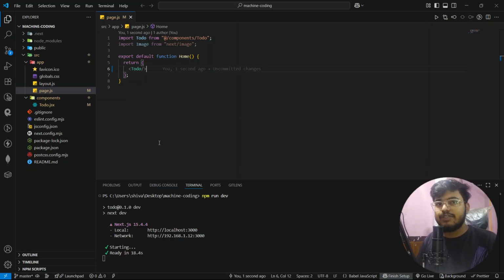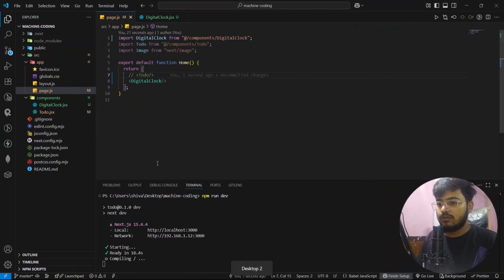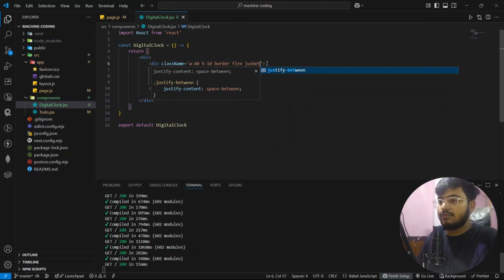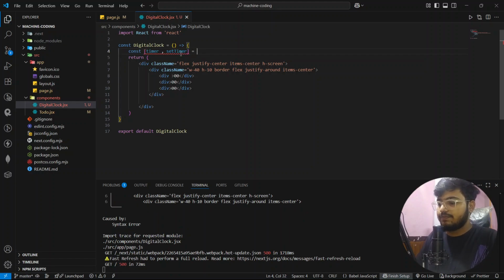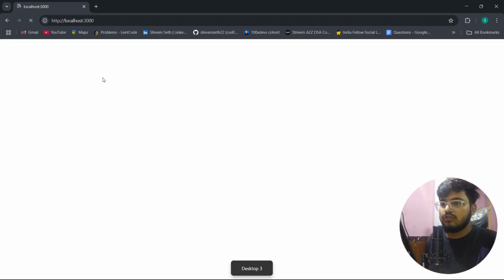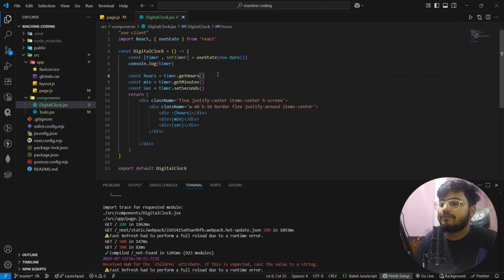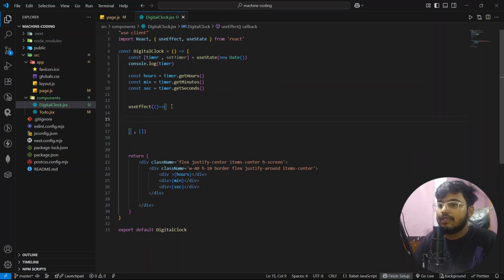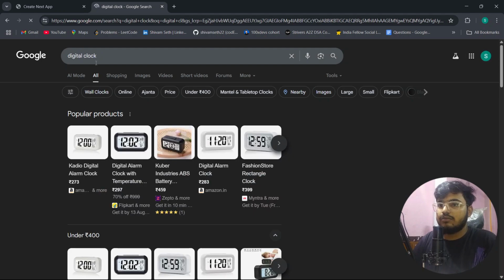Build a Digital Clock Using React | 24-Hour Format | Frontend Machine Coding Problem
Create a stunning Digital Clock using React JS in just a few minutes! 🚀
In this beginner-friendly tutorial, we’ll walk you through building a fully functional digital clock that runs on 24-hour format using React. You’ll learn how to use JavaScript's Date object, state management, and styling to make a real-time updating digital clock.